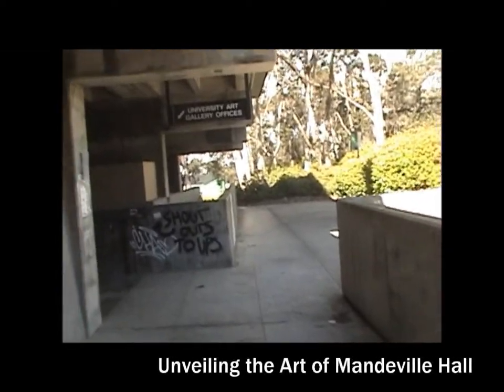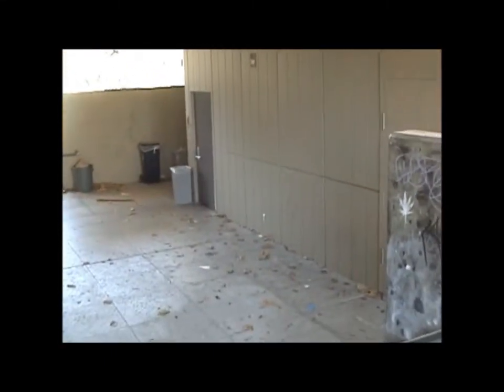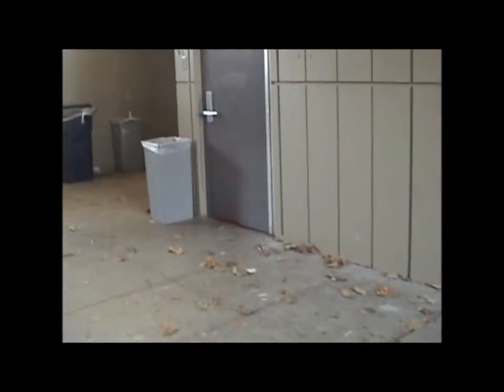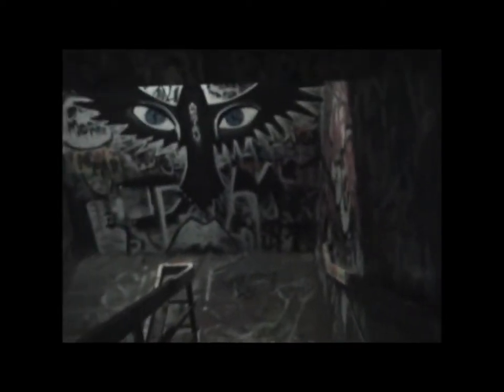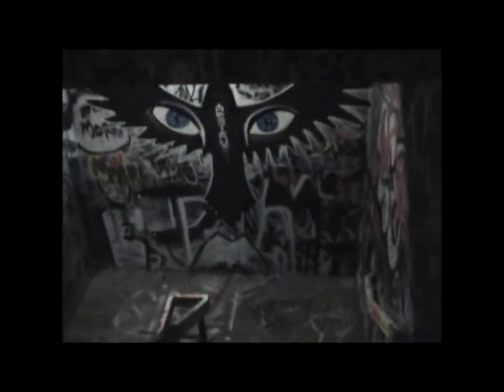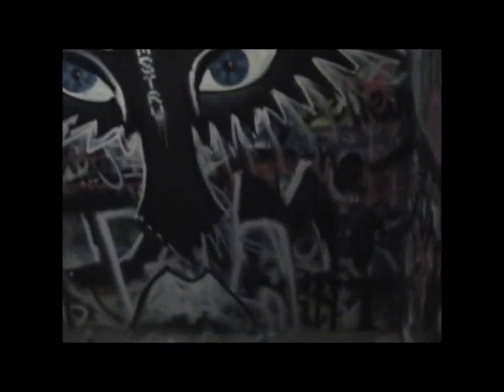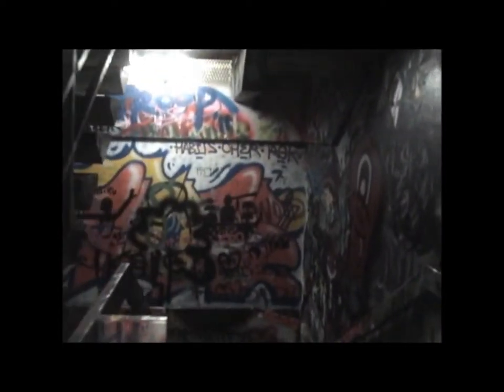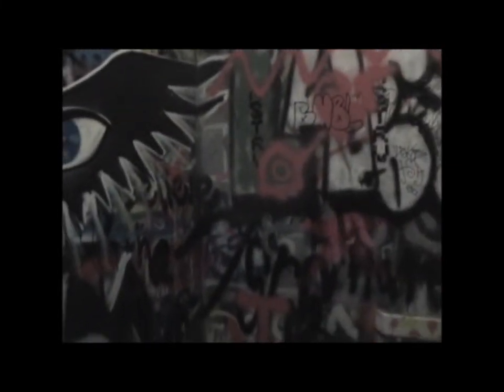Unveiling the Art of Mandeville Hall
Part II of the video project "Making the Invisible, Visible." Unlike my first video, this one has me behind the camera, working my shots in a way that is Kara Swisher-inspired.